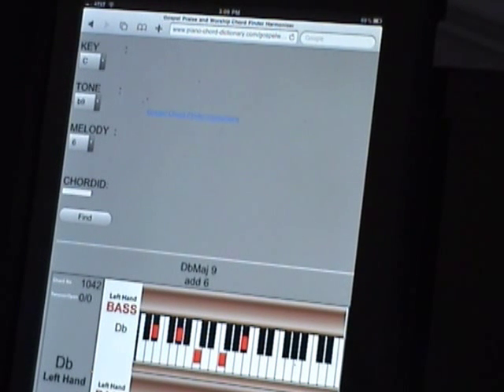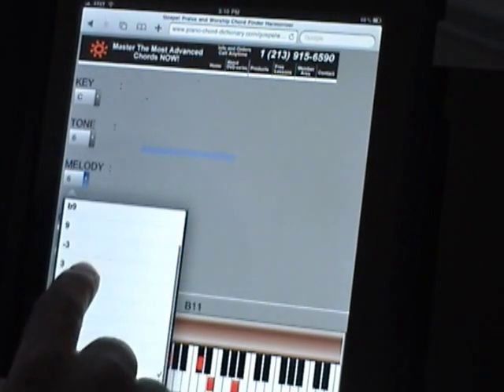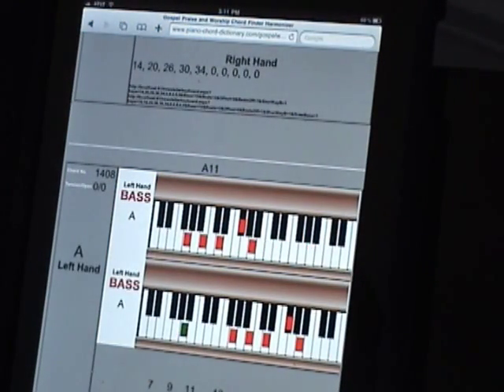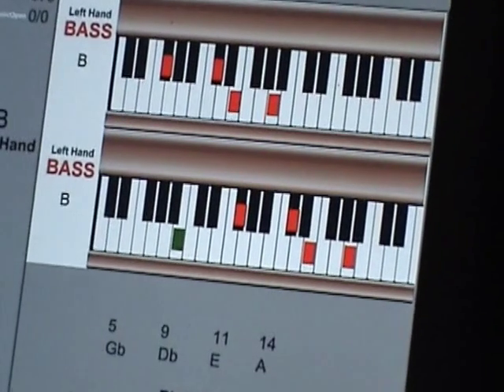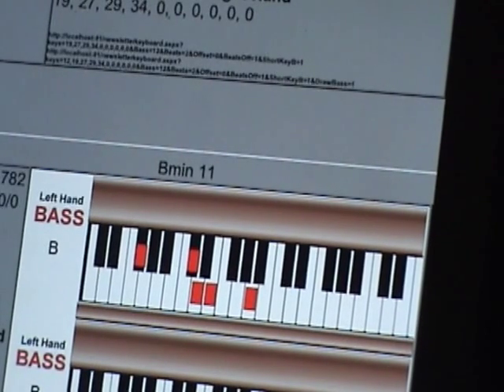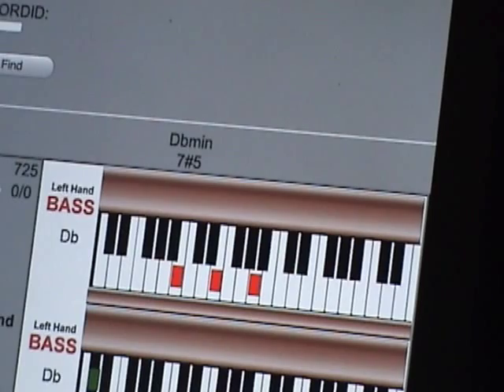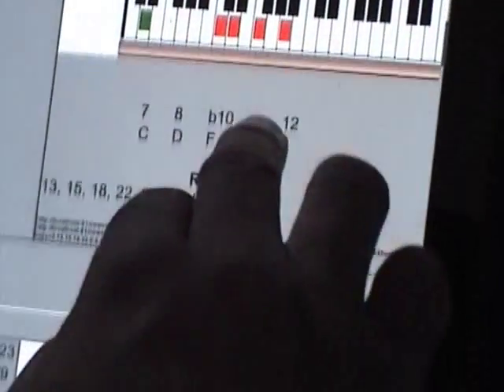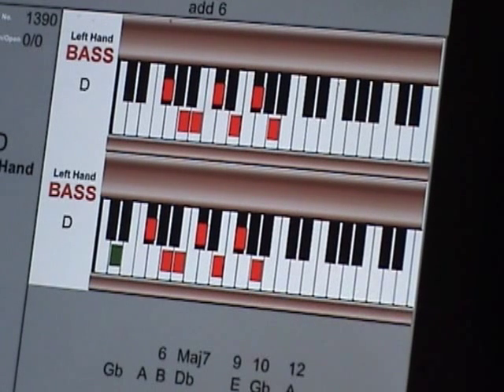HOWTO: Gospel Jazz Piano Chords -The most amazing chord progression creation tool